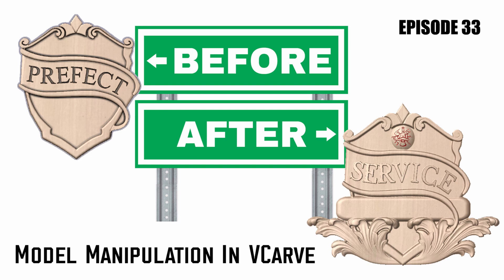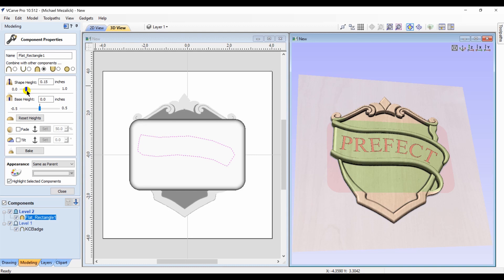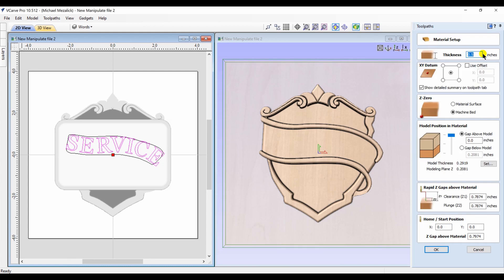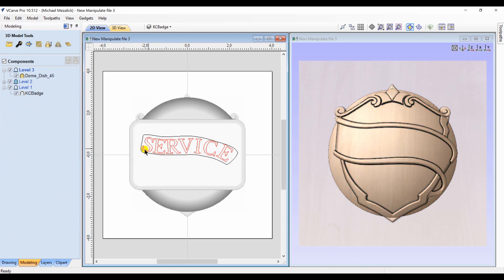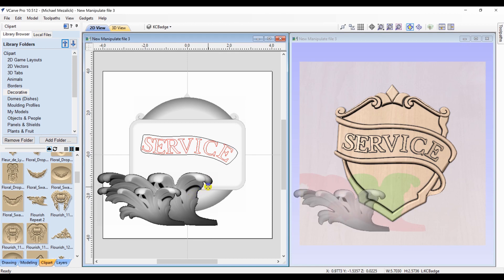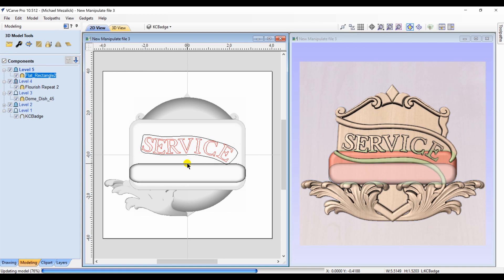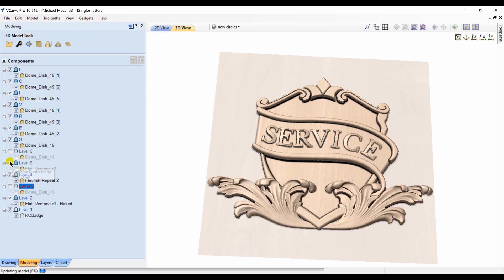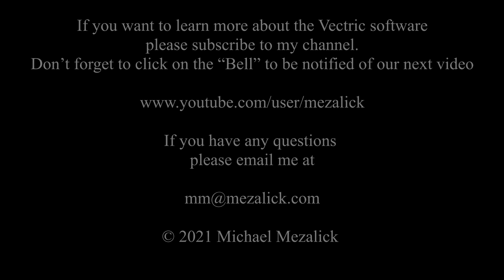3D Model Manipulation in VCarve Part 1 Episode 33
Model Manipulation
Episode 33
In this episode we’ll look at using Vectric’s Vcarve to manipulate 3D files.
All of this can also be done using the Aspire software.

This channel covers:
👉 VCarve
👉Finishing
👉Toolpathing

Image Used
Firefighter Clipart Black And White